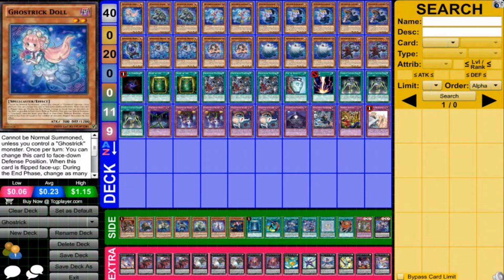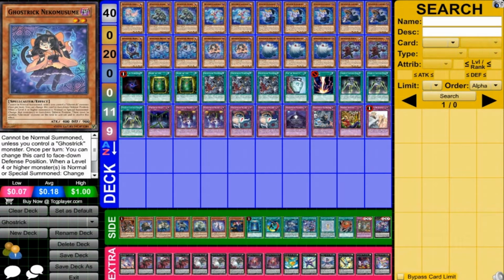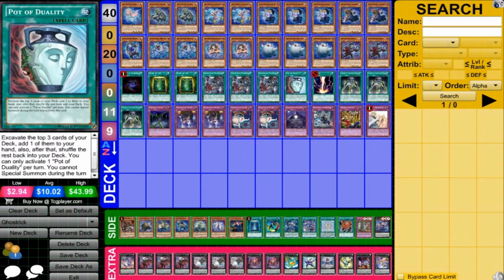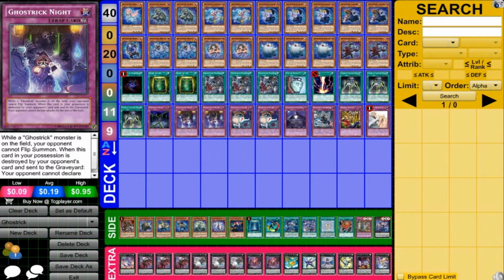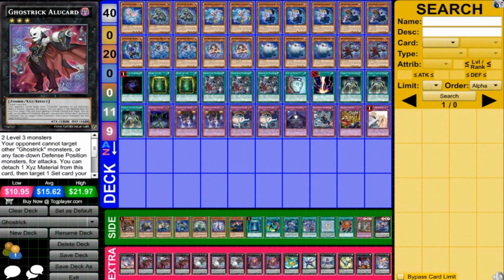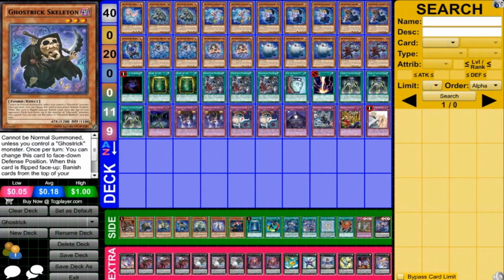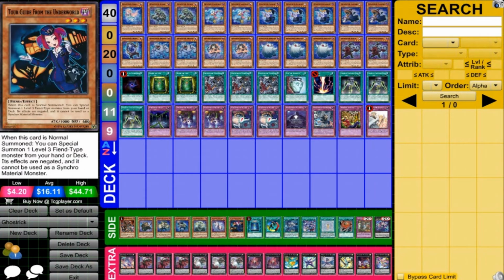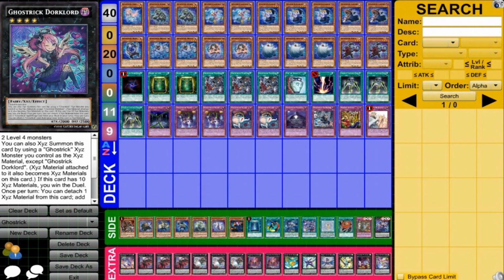Yugioh Ghostrick Deck Profile October 2014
My Skype: Remster1000
My DN: Remster1 (For Deck Making and Random Casuals)
My YGOPro/Devpro: Remster

Card List

Monsters (20)

3x Specter
3x Jiangshi
2x Stein
2x Mummy
2x Ghoul
2x Lantern
2x Jackfrost
2x Nekomusume
1x Doll
1x Mary

Magic (11)

3x Mansion
3x Swords of Concealing Light
2x Book of Life
1x Pot of Duality
1x Allure of Darkness
1x Raigeki

Trap (9)

2x Night
2x Scare
1x Vanish
1x Go-Round
1x Needle Ceiling
1x Fiendish Chain
1x Solemn Warning

Extra Deck

3x Dullahan
3x Alucard
2x Socuteboss

1x of Each

Downerd Magician
Leviair
Leviathan
Anginer
Utopia Roots
Slacker Magician
Zenmaines

Dark Armed Dragon
Skeleton
Warwolf
Witch
Yeti
Yuki-Onna
Tour  Guide
Book of Moon
Creature Swap
Museum
Parade
Various Rank-Up Cards
Recurring Nightmare
Break and Dorklord (When they become TCG)

Vanish
Scare
Needle Ceiling
Stein
Ghoul
Mummy
Doll
Mary

You can also see my decks for the July 2014 Ban List in this playlist